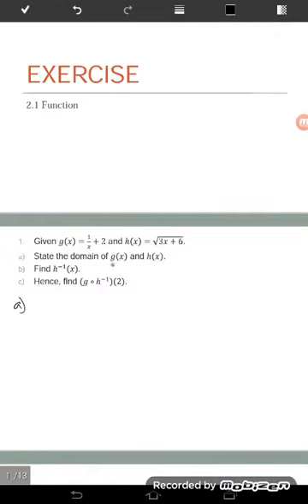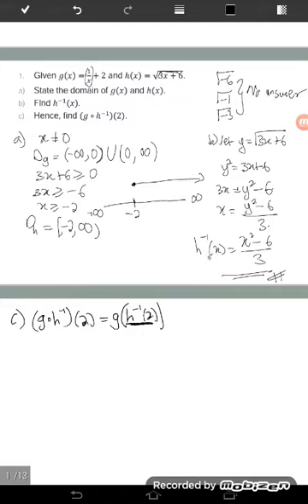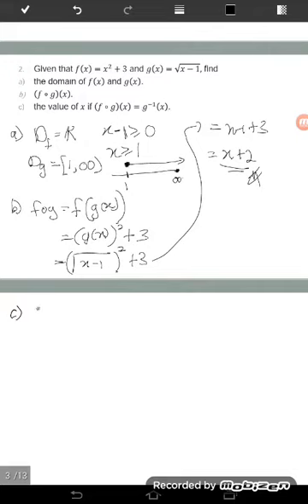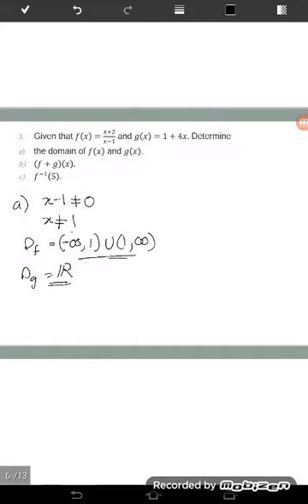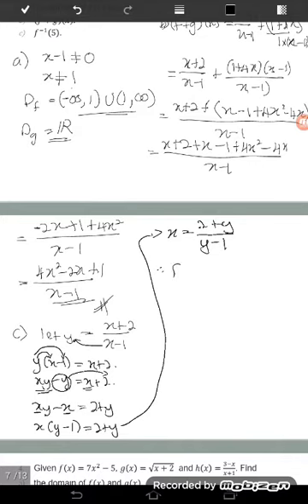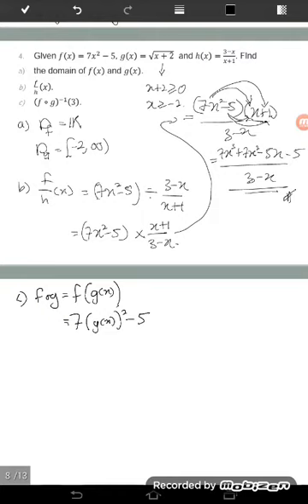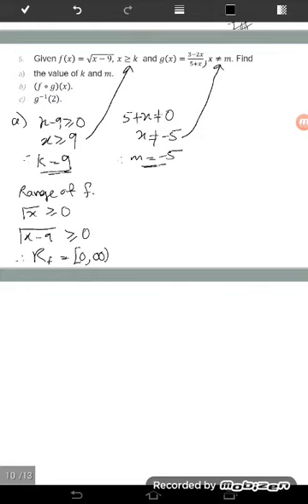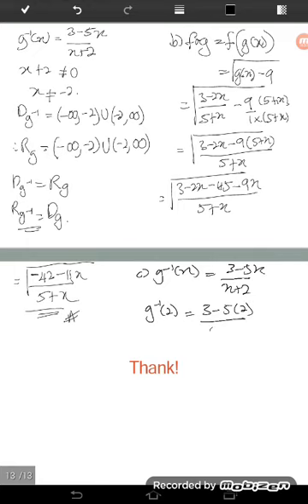Exercise on function